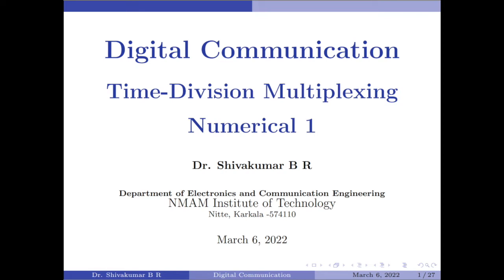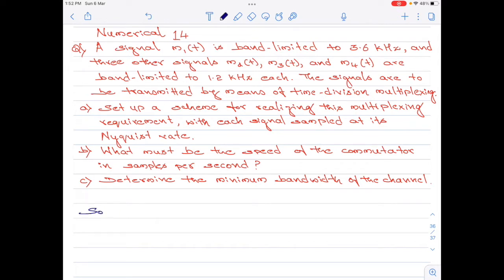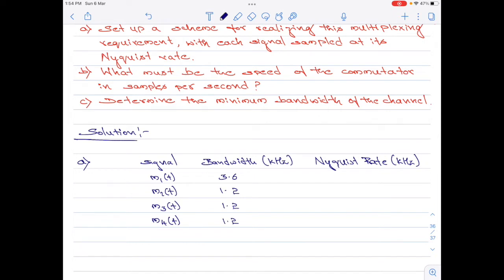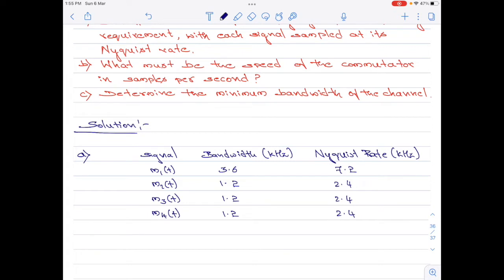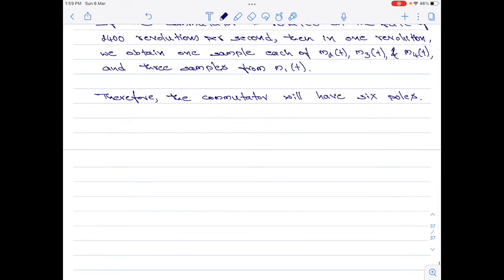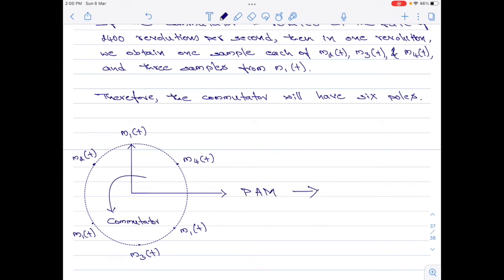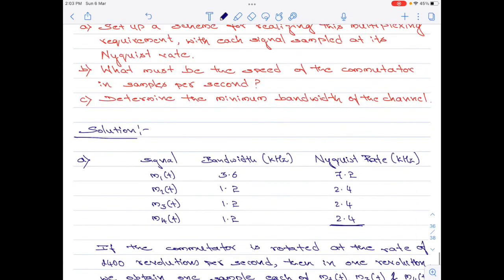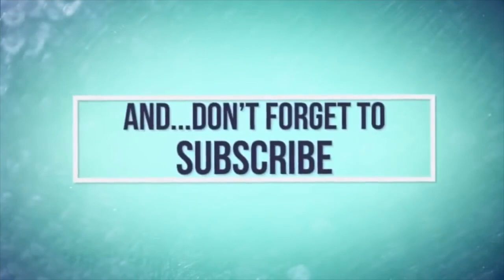Time Division Multiplexing: Numerical 1